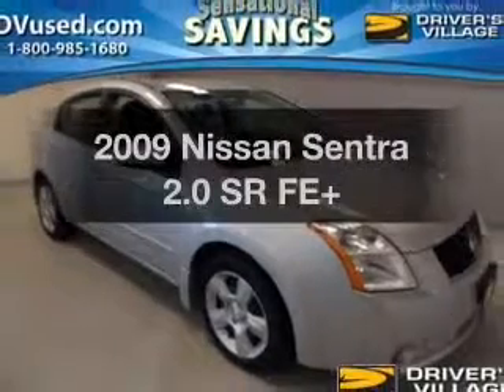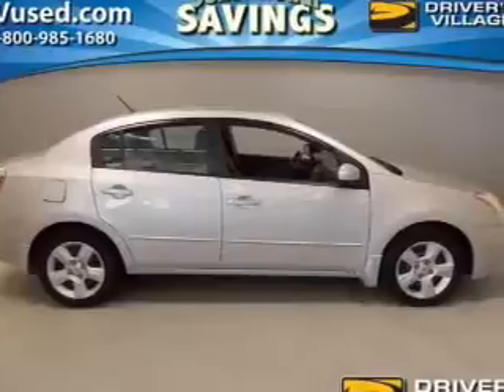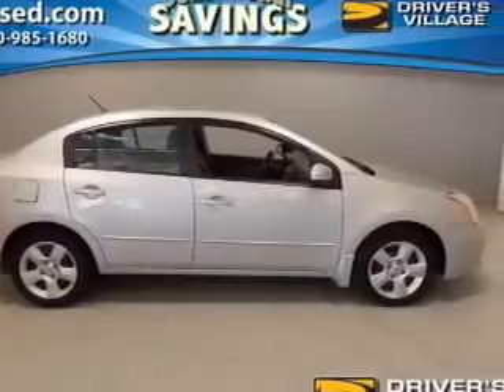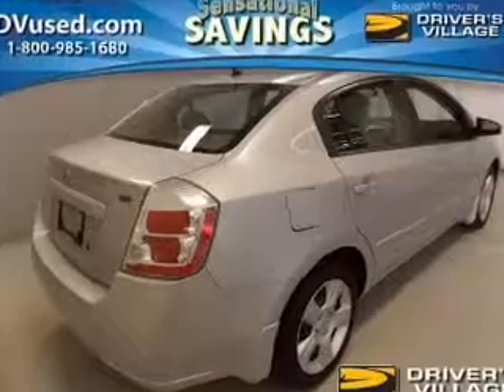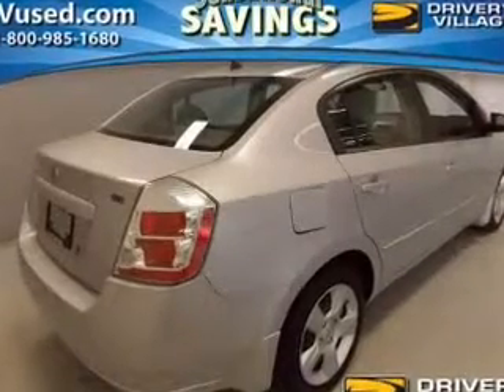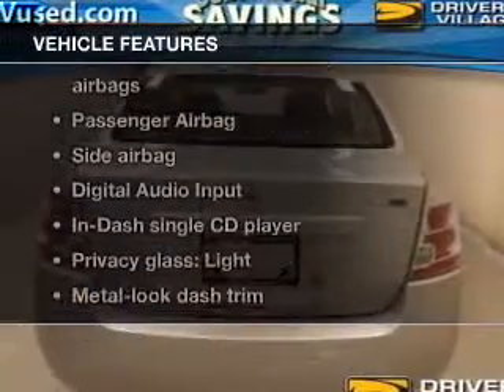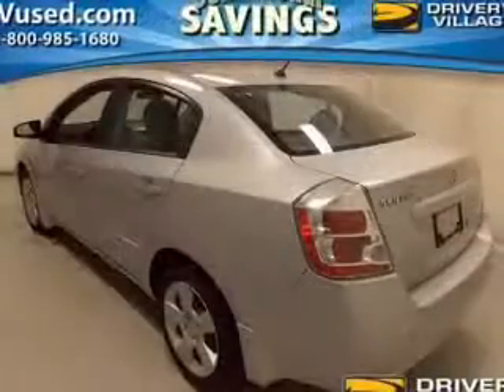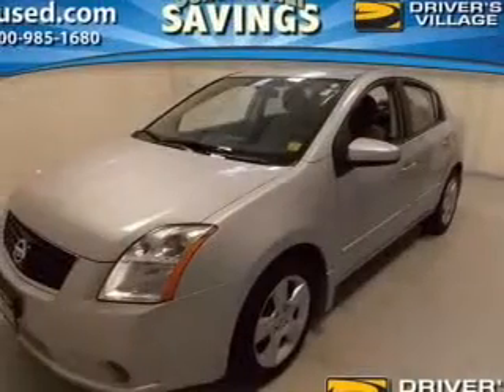2009 Nissan Sentra - Cicero NY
Year: 2009
Make: Nissan
Model: Sentra
Trim: 2.0 SR FE+
Engine: 2.0 liter inline 4 cylinder 16 valve
Transmission: Automatic CVT
Color: Silver
Mileage: 30890
Address:
5885 E Circle Dr